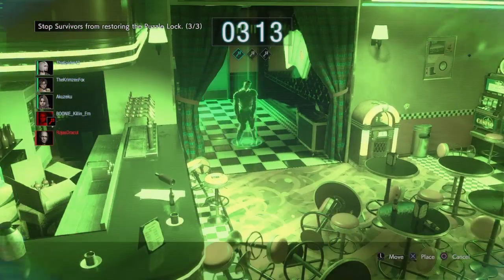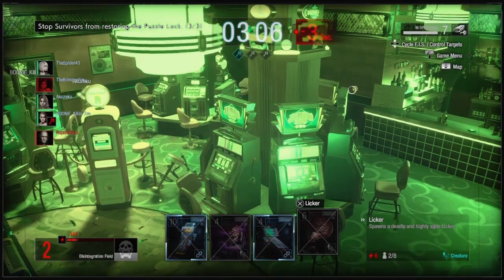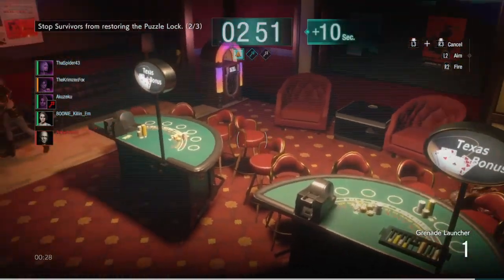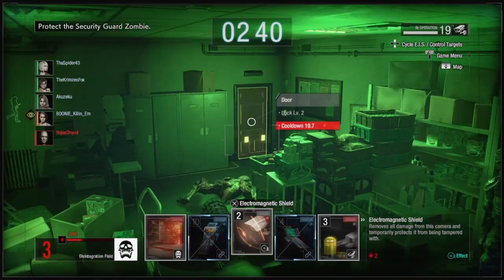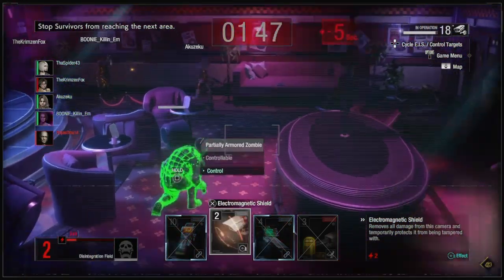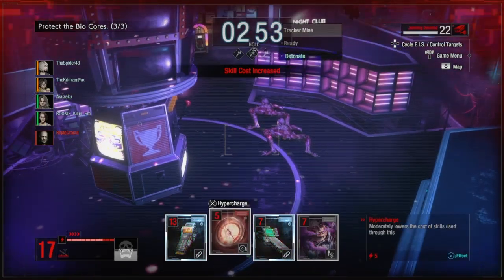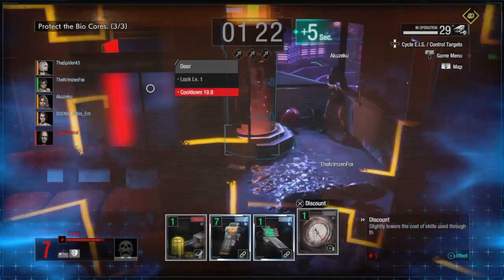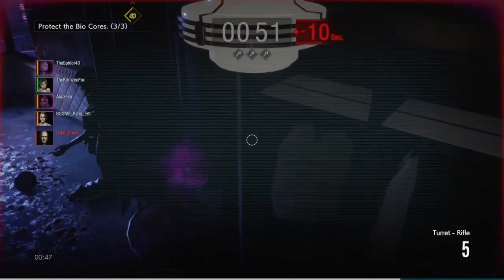Resident Evil Resistance Sinister Spencer vs. Survivor Swat Team!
In this corner the sinister Ozwell E. Spencer, aristocrat, scientist, founder of Umbrella Inc, and psychopathic mastermind! In the other corner a team of skilled survivors! Who will win this game of death called Resident Evil Resistance?!

Link to build only change is to remove leech mod and use leech spray.